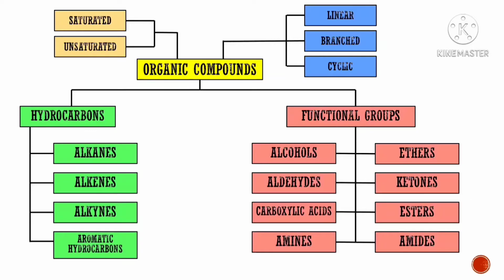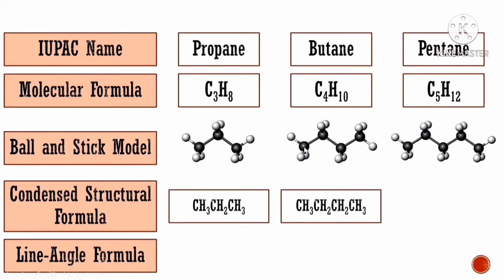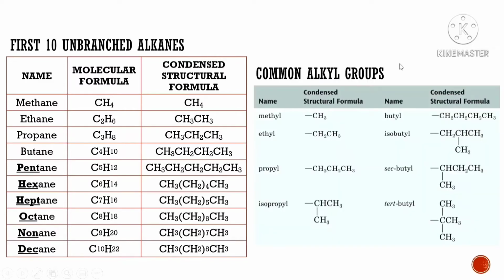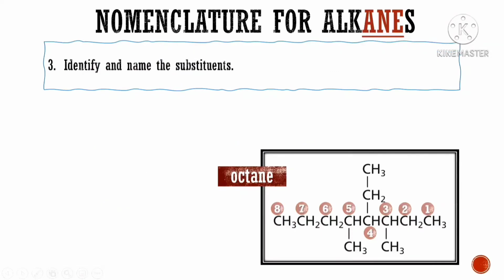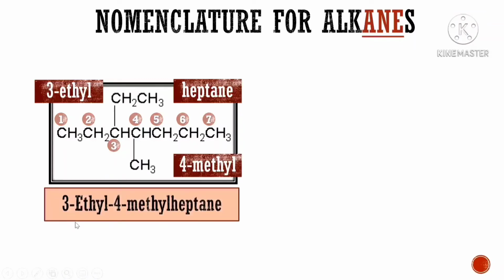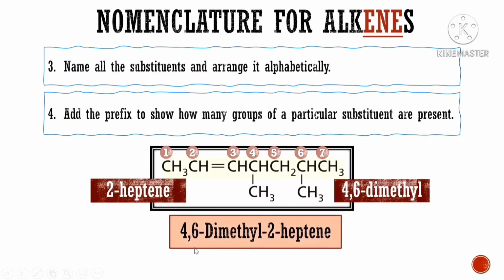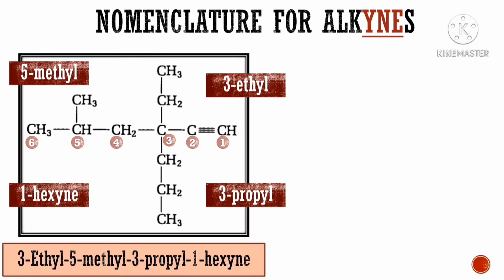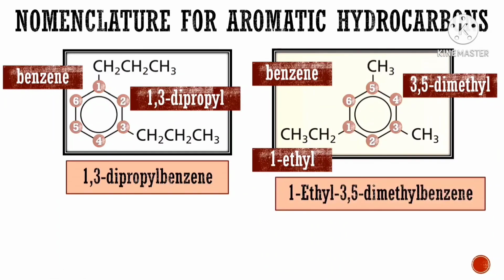Chemistry | Nomenclature Part 2 | Naming of Hydrocarbons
Naming of Alkanes, Alkenes, Alkynes and Aromatic Hydrocarbons